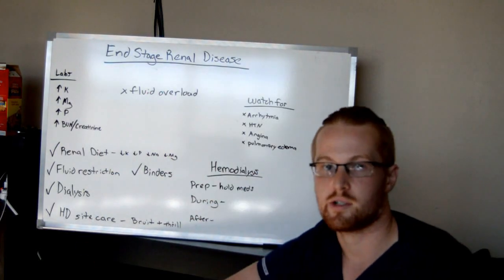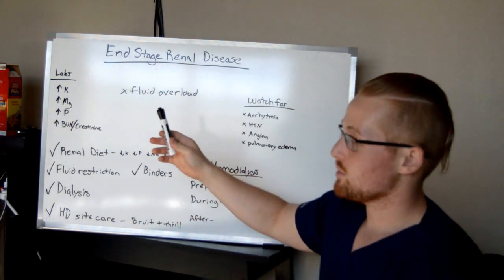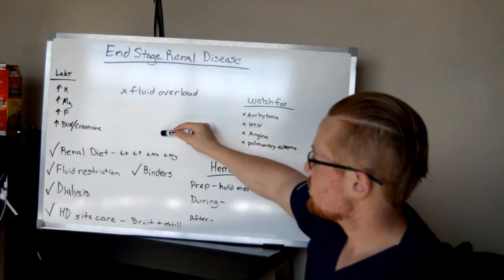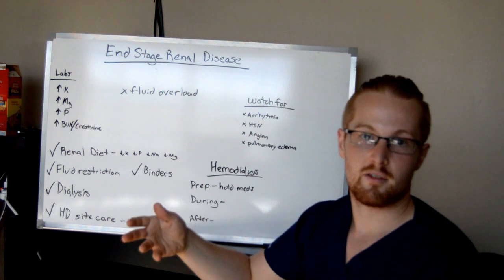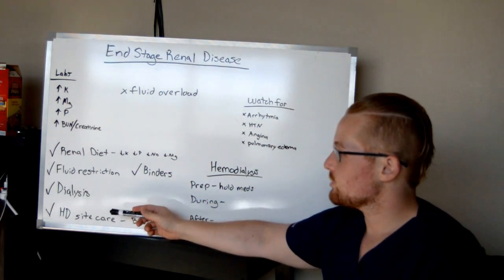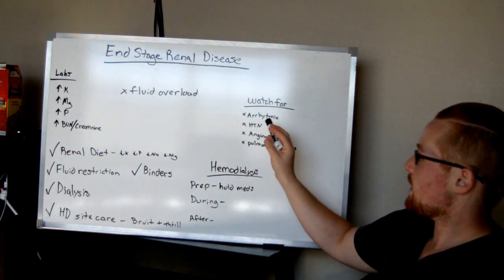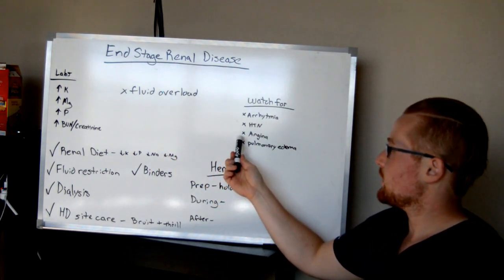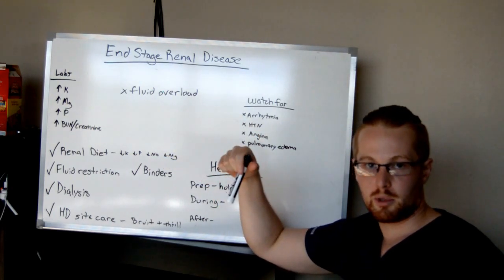End Stage Renal Disease (ESRD) - NCLEX Review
In this video I discuss end stage renal disease (ESRD)! This is a part of my playlist for renal disorders. This video is perfect for the RN or LVN nursing student studying for the NCLEX or as a review for current RNs or LVNs.